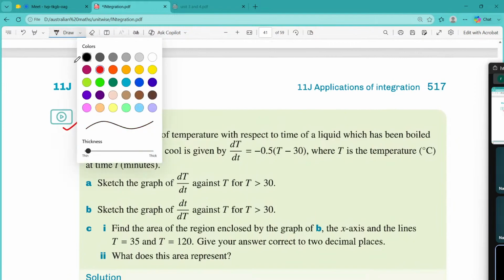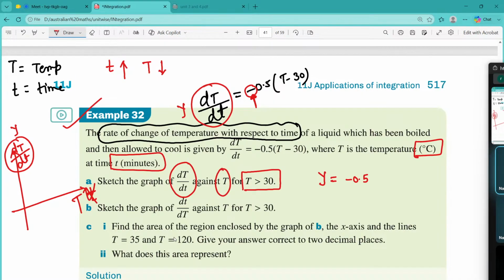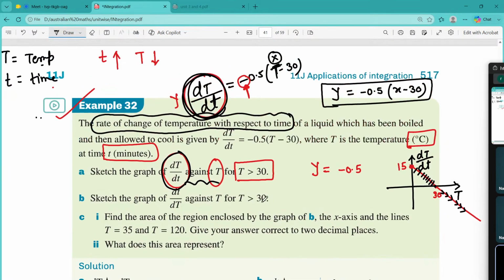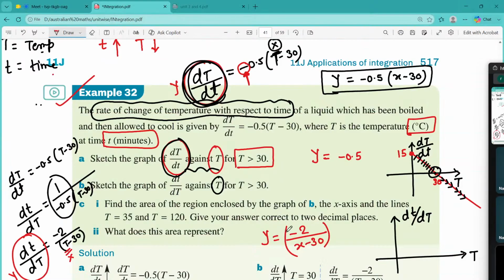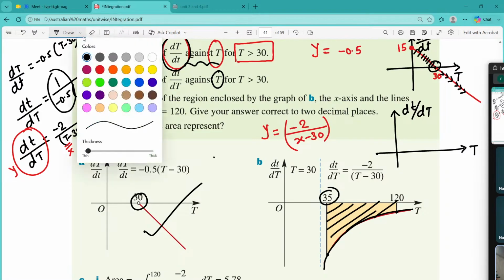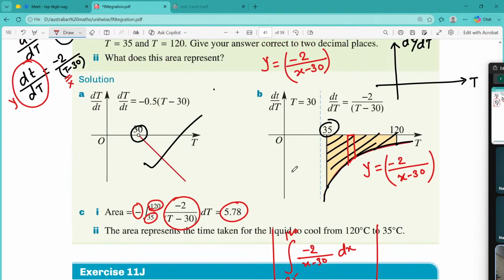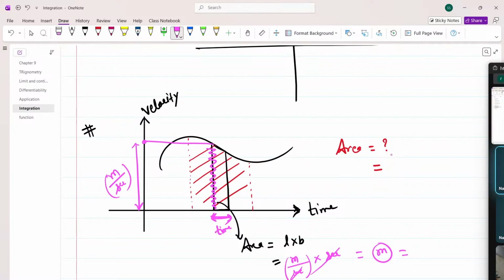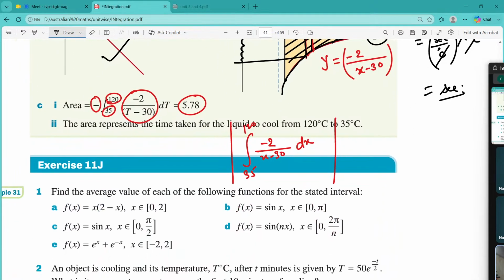Mathematical methods VCE unit 3 & 4 | conceptual questions | integration | video no 5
Mathematical methods VCE unit 3 & 4 | conceptual questions | integration |